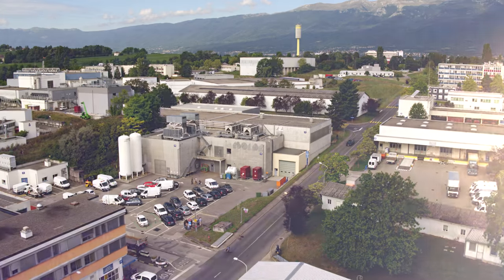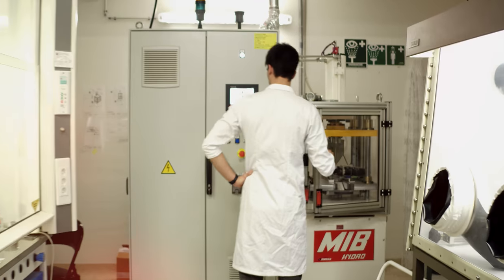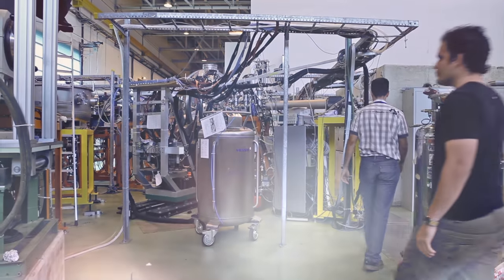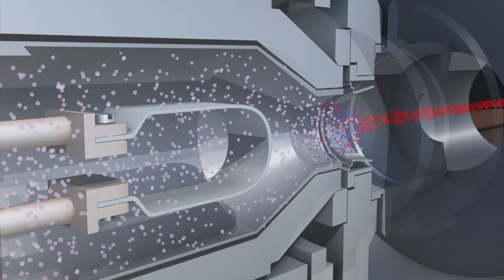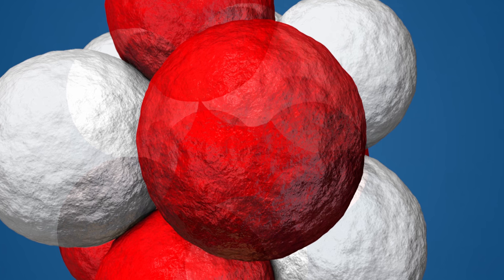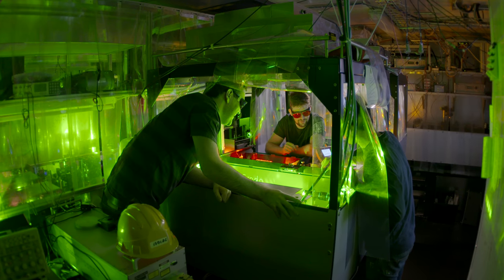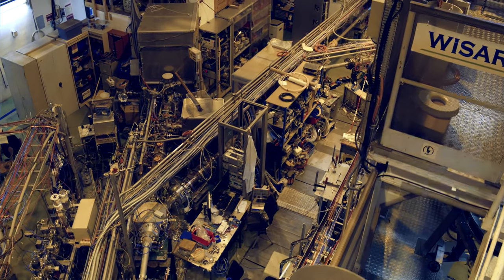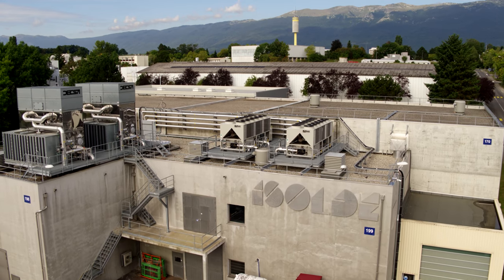Meet ISOLDE: Low energy physics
A mini documentary series on ISOLDE, the nuclear physics experimental facility at CERN, which is celebrating 50 years of cutting edge research. This is about the low energy physics at the facility.

Find out more about ISOLDE and the work it does

Credits:
Producer - CERN Video Productions
Director - Christoph M. Madsen, Harriet Jarlett
Script - Harriet Jarlett, Christoph M. Madsen
Voiceover - Anna Cook
Camera - Christoph M. Madsen, Hugo Chemli, Noemi Caraban, Mike Struik
Animation - Arzur Catel, Daniel Dominguez
Additional footage - ESO/Digitized Sky Survey 2/N. Risinger (skysurvey.org)